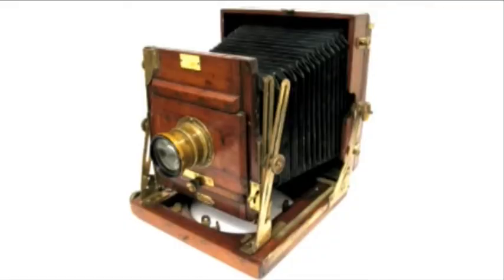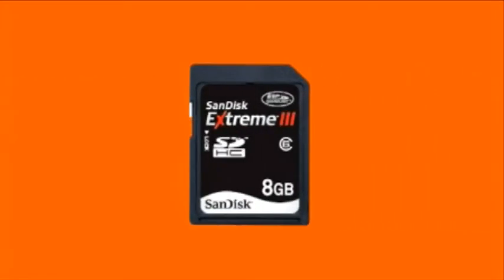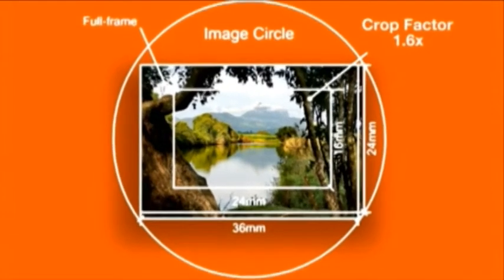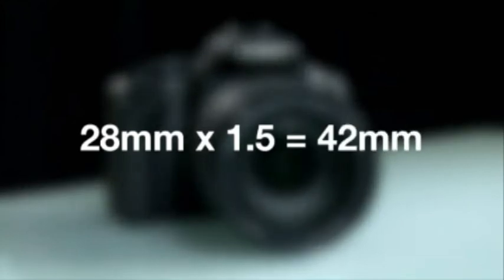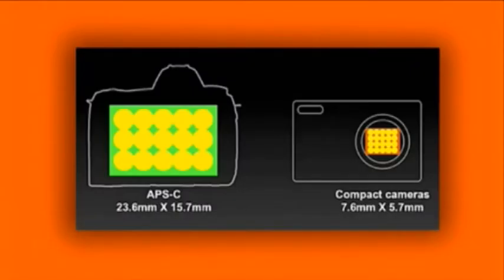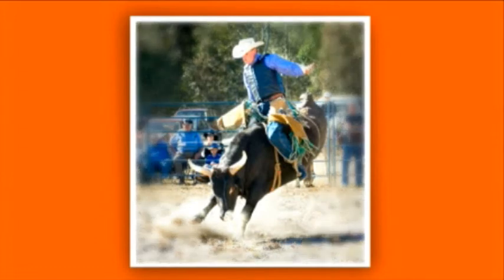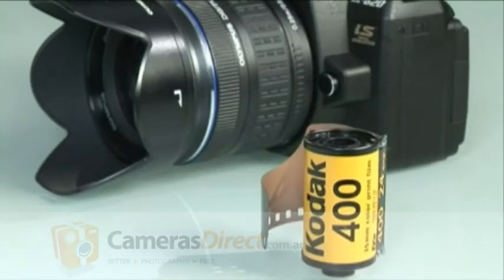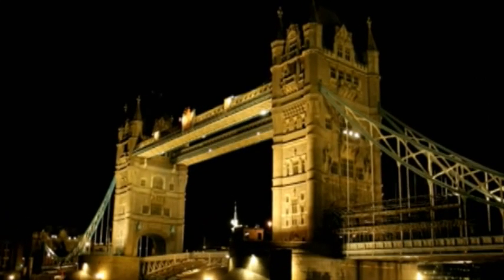Gadget Guy for Cameras Direct How does a digital camera work?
How does a digital camera work?